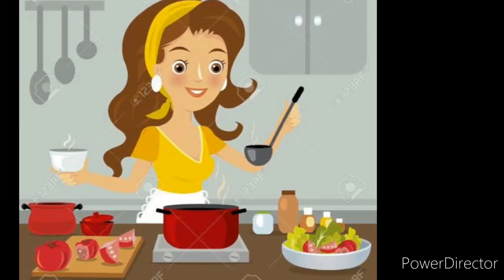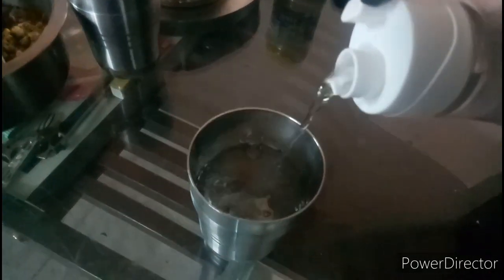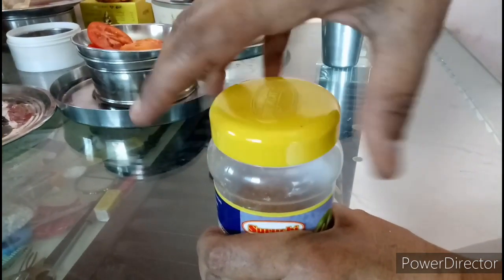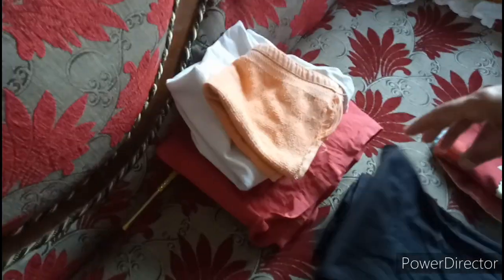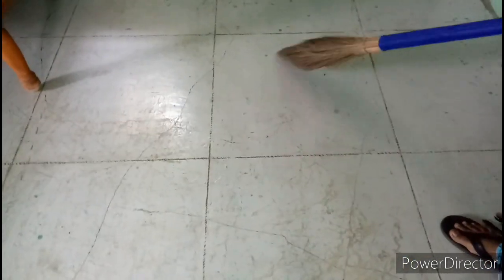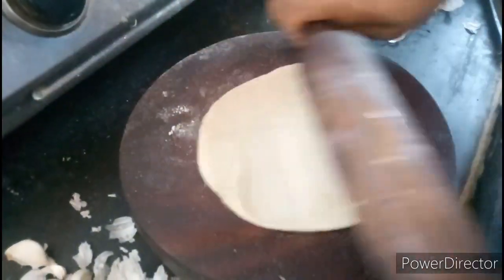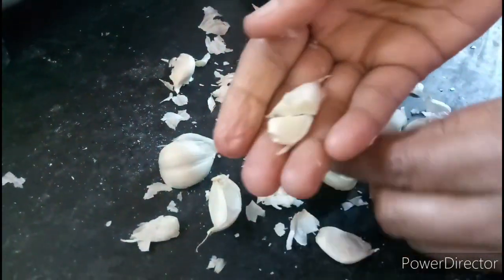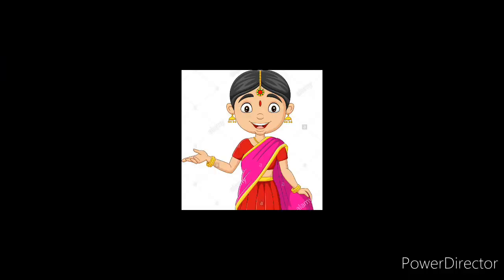PWE "What do we do in the kitchen?" by Amruta Khanderao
What we do in the kitchen by Amruta Khanderao. In the kitchen we do different things every day. Ways to tell what we are doing